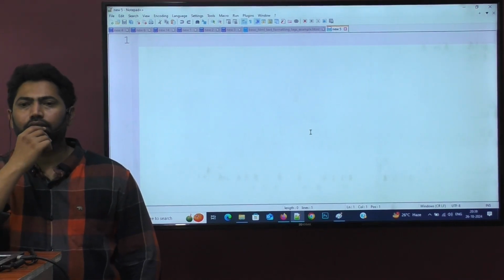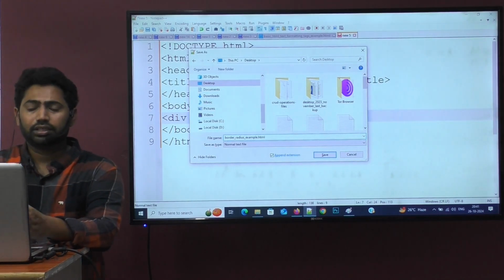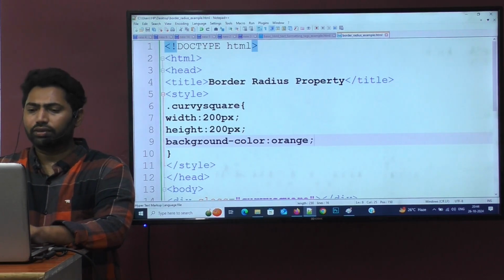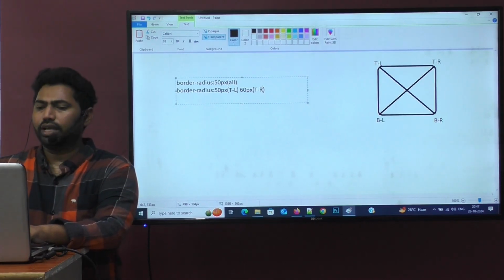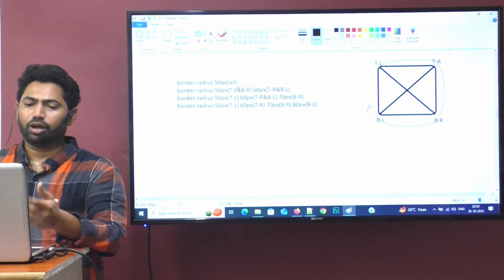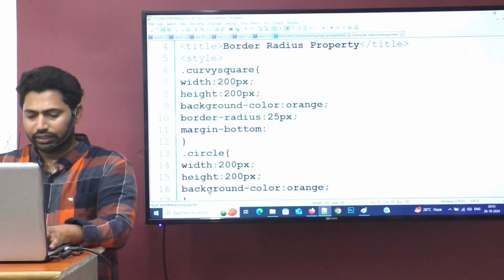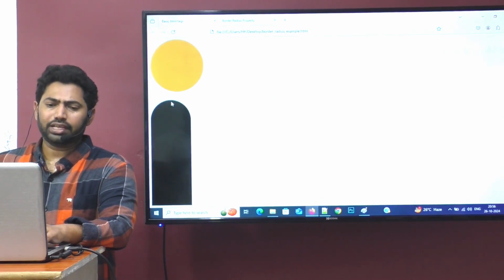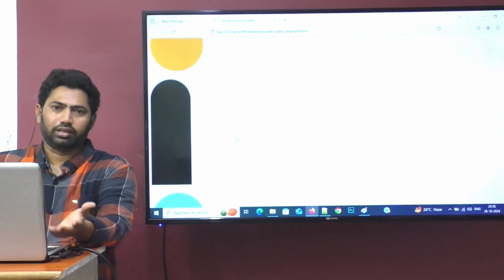UI Technologies ||The Magic of Border Radius Property in CSS || By Ramesh Sir